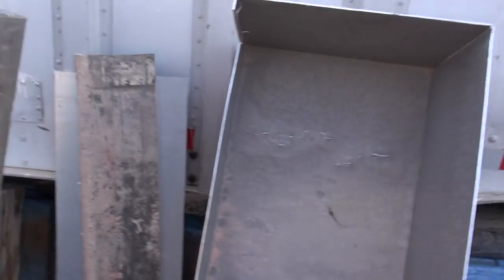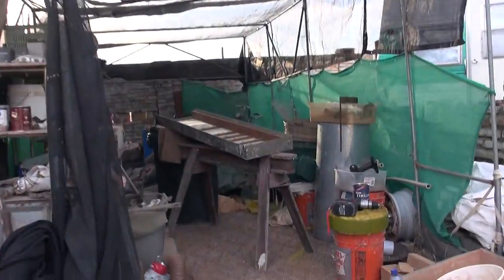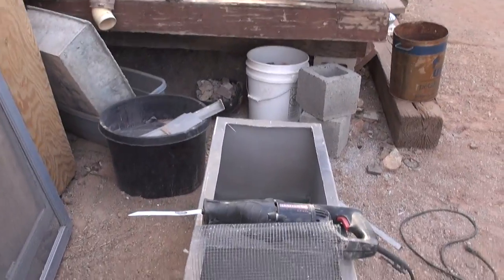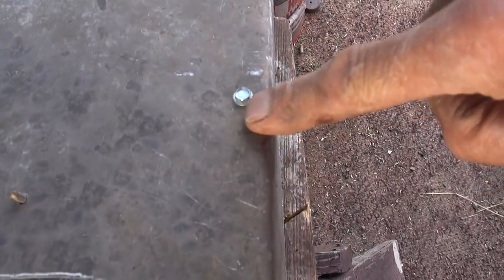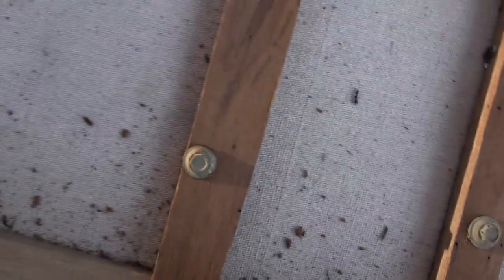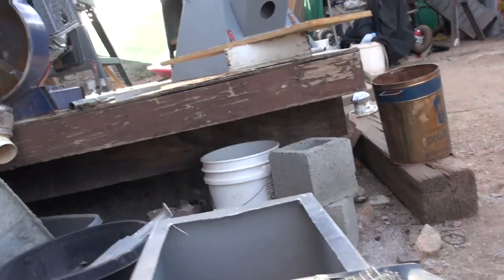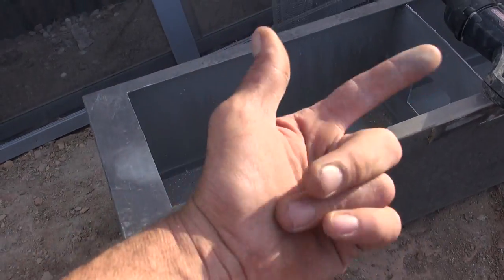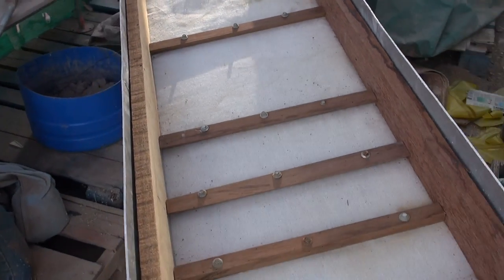part 1 how to build a drywasher, from scrap material, white trash drywasher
hey folks,.. here i am showing how i am building a drywasher from a couple old ballasts for a dock,.. the idea is basically the same with any type material i just happened to be lucky enough to find these ballasts,.. please share to your gold loving friends. and stand byfor the finish product,.. almost done!! got to put it to the trailer now